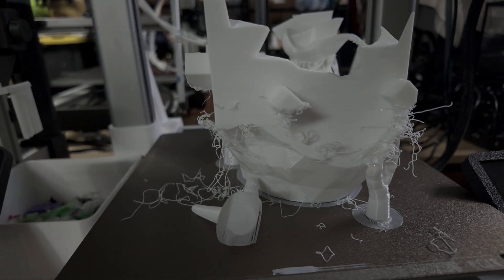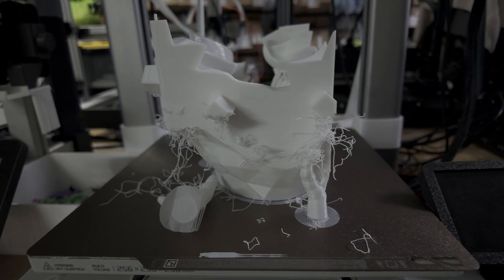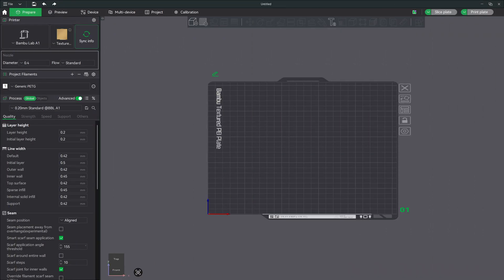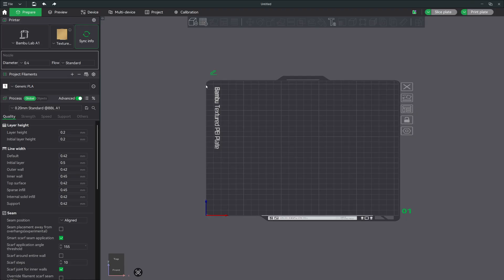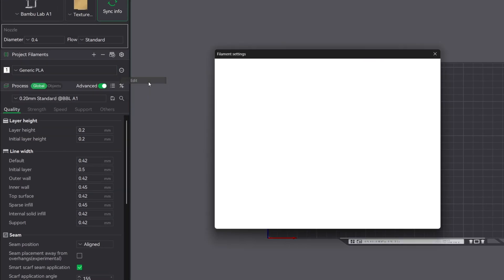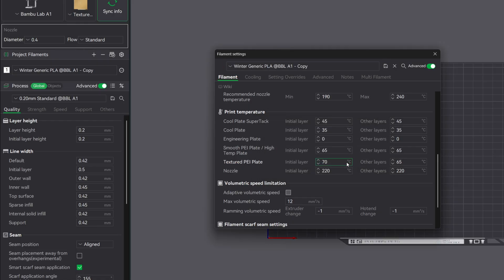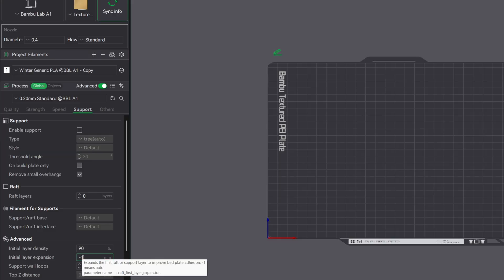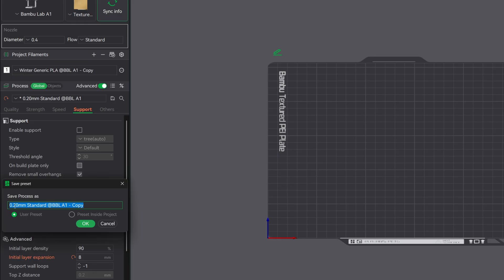Fix Winter 3D Printing Problems With These 2 Simple Tweaks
Are your 3D prints losing adhesion now that the temperature has dropped? Cold garages, sheds, and open-frame printers like the Bambu A1, A1 Mini, Kobra 3, Ender, and Prusa machines all struggle once the ambient temperature gets low. In this video, I’ll show you two quick Bambu Studio settings that dramatically improve bed adhesion and help prevent winter print failures.
I recently found one of my supports detached from the bed after a cold night in the garage. The print survived, but it was a clear sign the cold was affecting the bed temperature. If you’re printing in the winter or your workspace drops below 50–55°F, these simple adjustments can save your prints.

In this video you’ll learn:
👉 How to increase your bed temperature for winter printing
👉 How to create a cold-weather filament preset in Bambu Studio
👉 Why supports fail more often in low temperatures
👉 How to increase support brim size for better adhesion
👉 Tips for garage printing and open-frame printers
👉 When to consider adding an enclosure

This works with Bambu Studio, Bambu A1, A1 Mini, X1, P1 series, Kobra 3, Ender printers — and really any FDM printer affected by cold weather.
If this helped, hit like and drop a comment telling me what temperatures you're printing in. Your engagement keeps the tutorials coming.

ADD HASHTAGS

© Planet 3DP